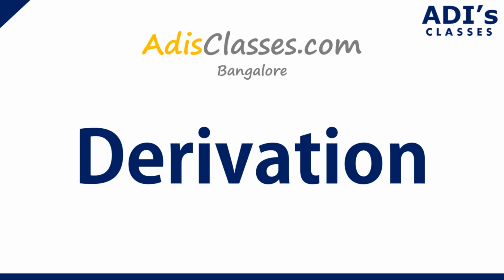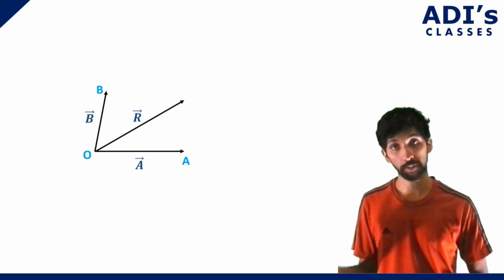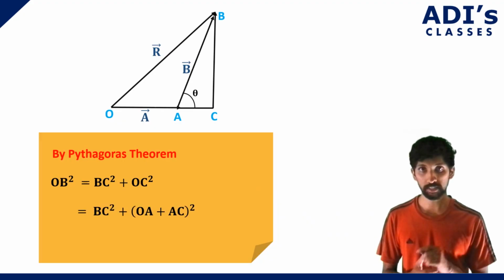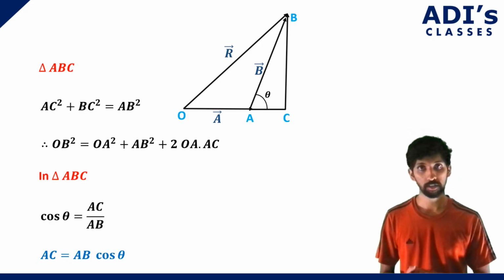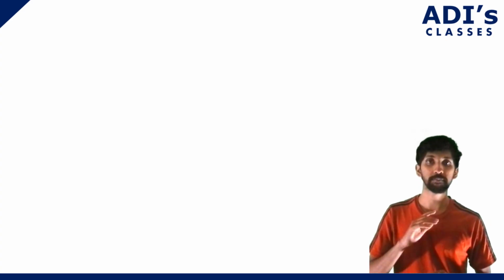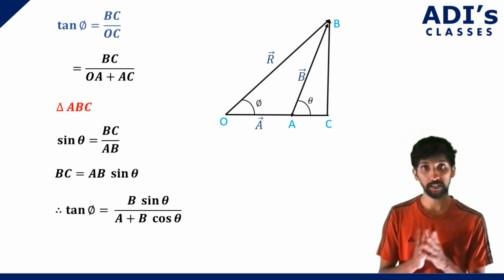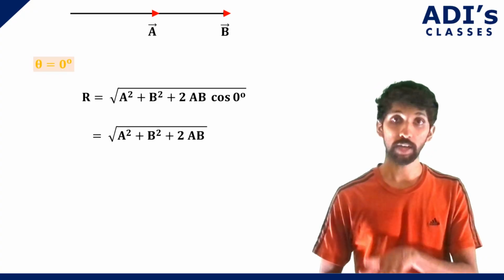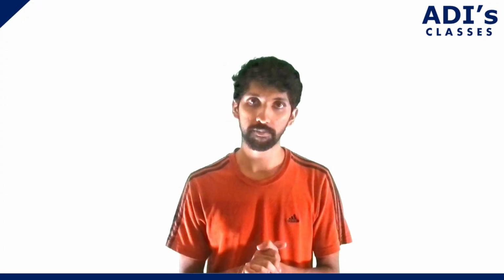Derivation | Motion in a Plane | Physics | Class 11 | CBSE and PUC - ADIs Classes